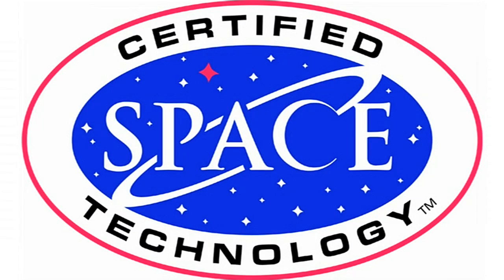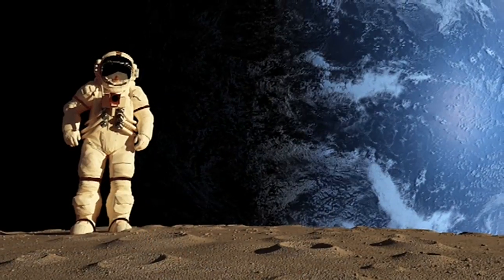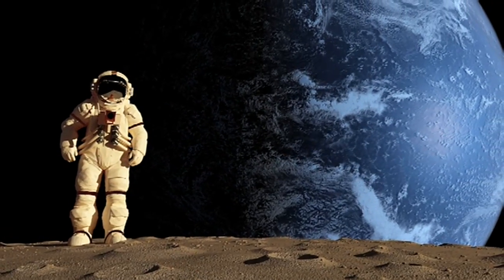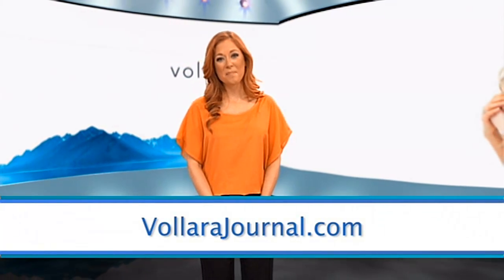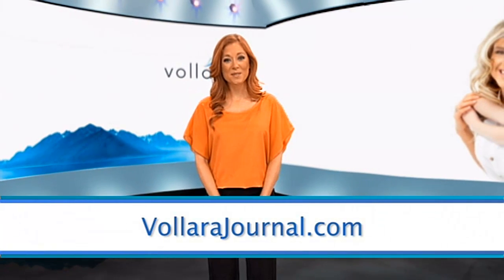Space Certified Technology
The Space Certification program was created by the space foundation in cooperation with NASA to provide special recognition to companies that transform technology originally produced for space exploration. Products with the space certification seal are used to help identify technology that was developed for space.  These technologies support life and help maintaining a healthy indoor environment as efficiently as possible.